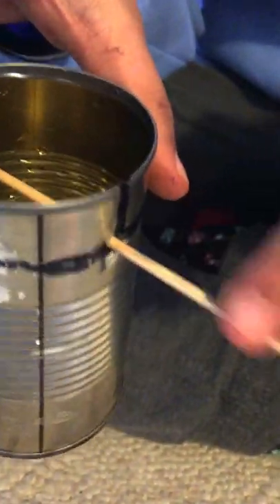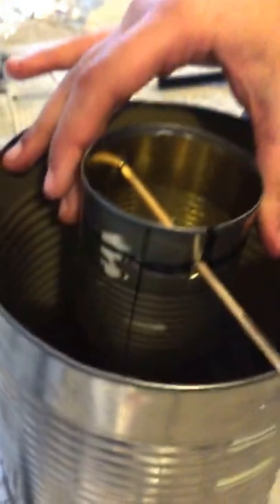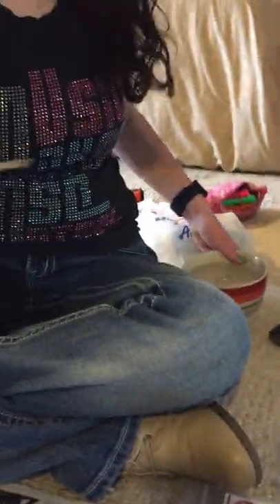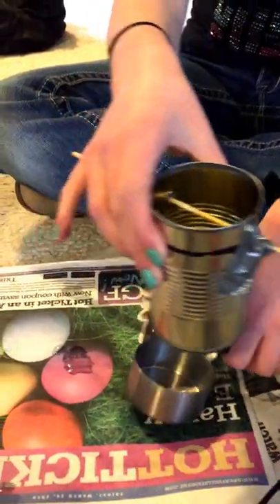Calorimeter Lab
We built a homemade calorimeter to test the caloric content for different types of nuts for chemistry class